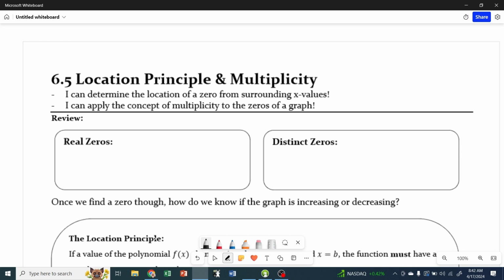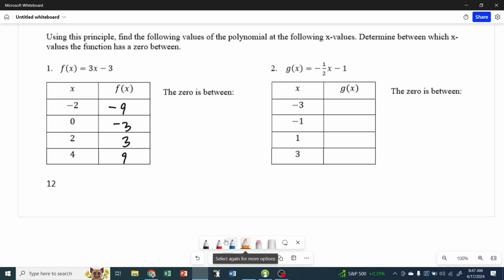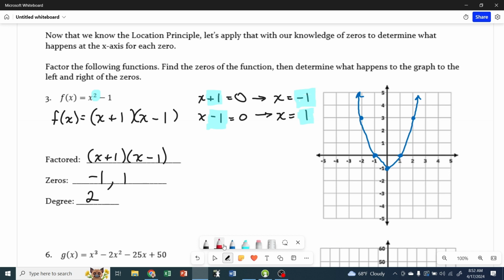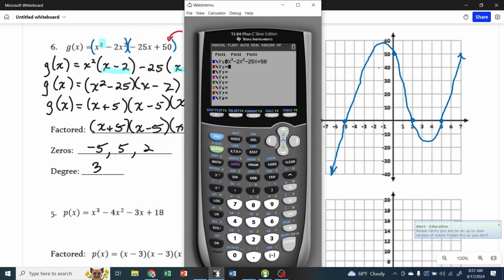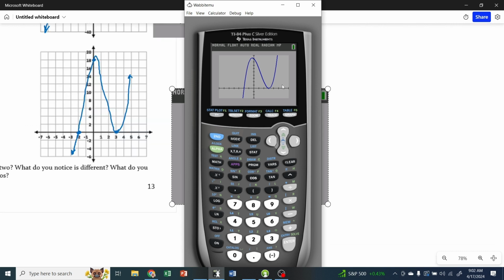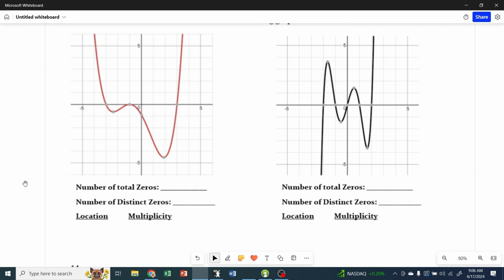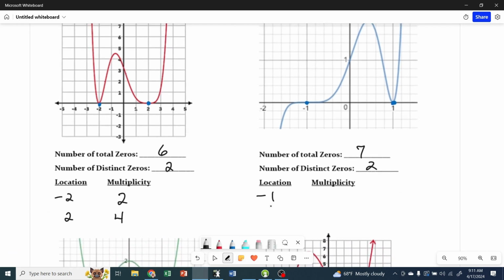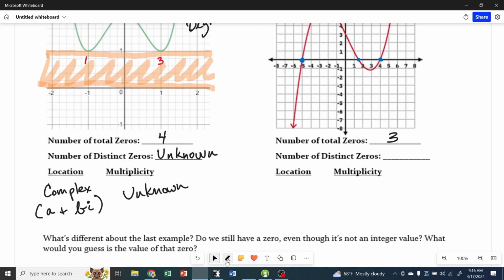Unit 6 Section 5 - The Location Principle and Multiplicity